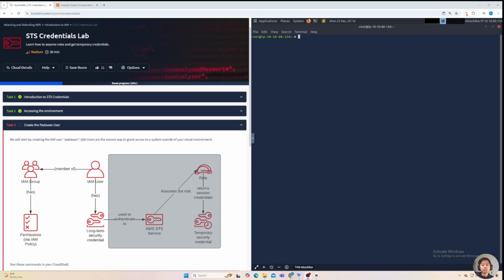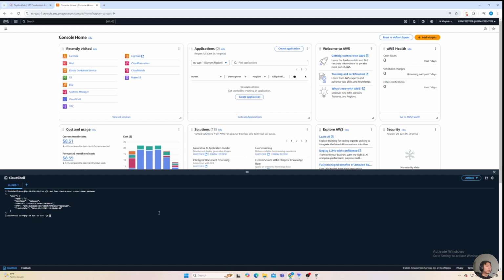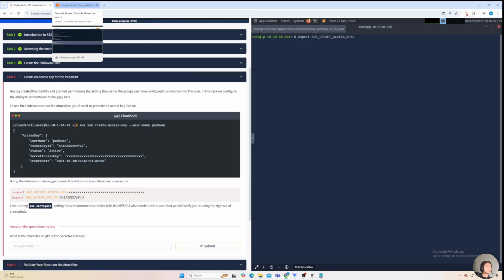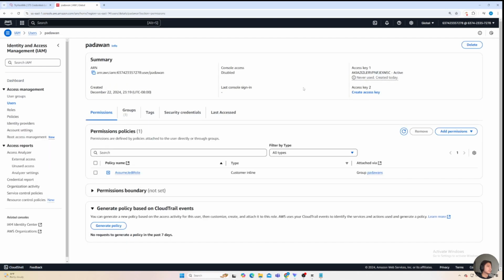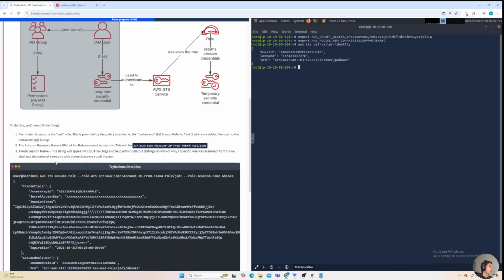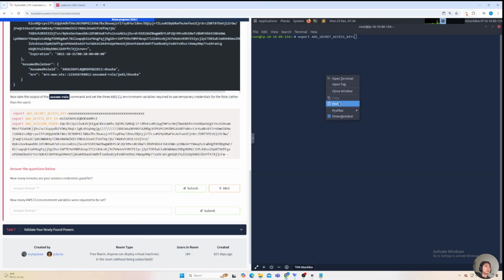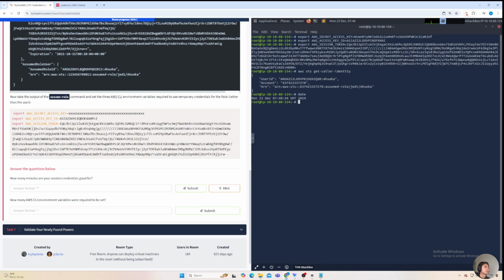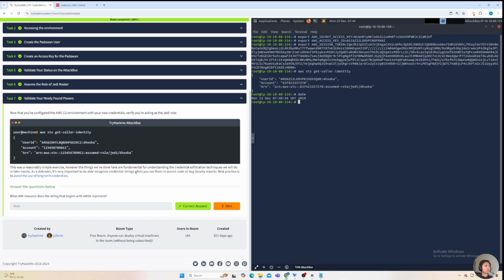Attacking & Defending AWS -- STS Credentials Lab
Learning Objectives ¯\(◉◡◔)/¯